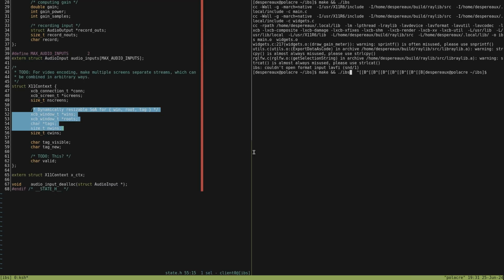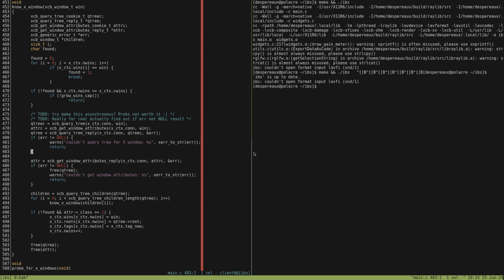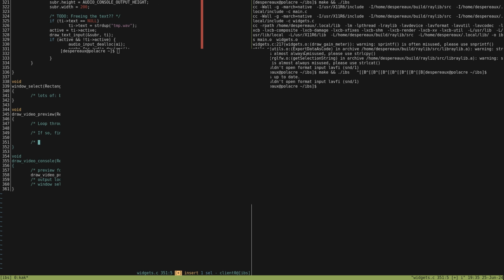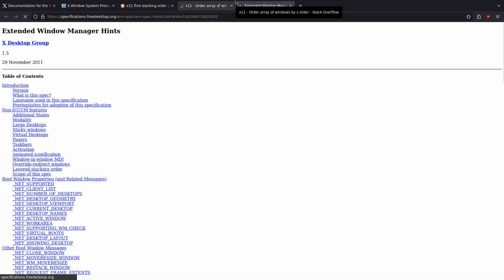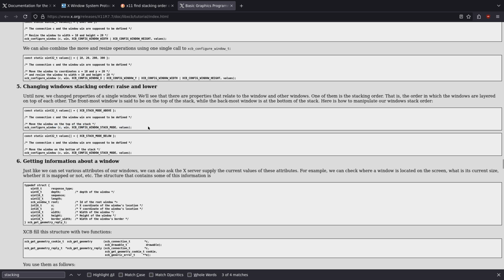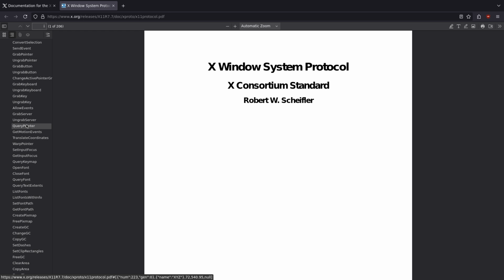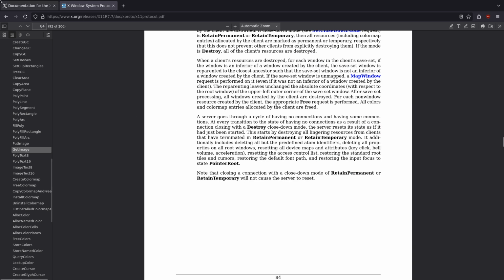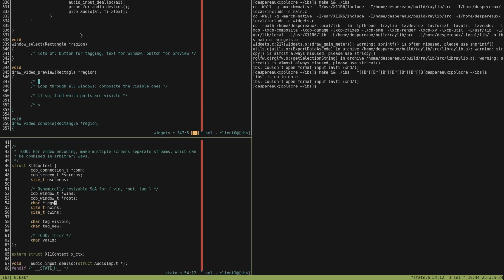20 - Improved Broadcaster Software: The Road to Video Recording (Part 1/13)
Today we put in a bunch of legwork to getting a desktop preview in our little window, which will hopefully follow, next time!